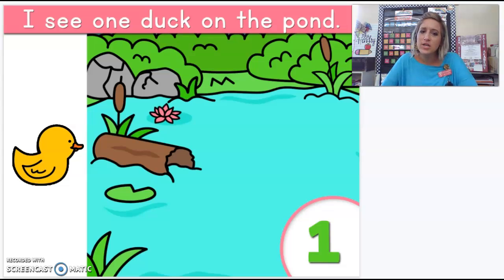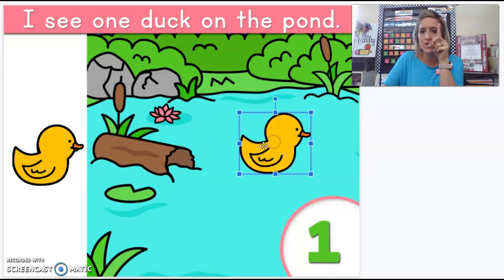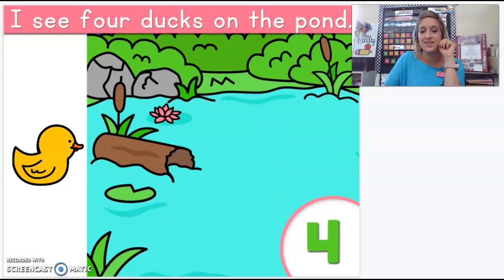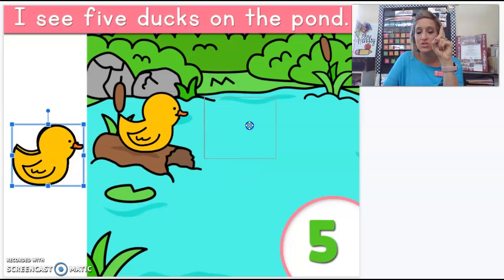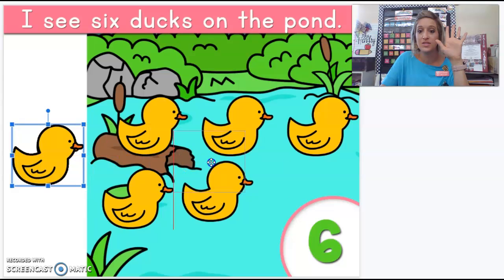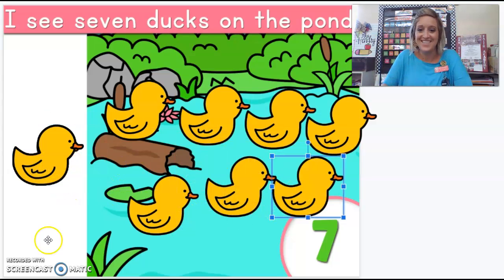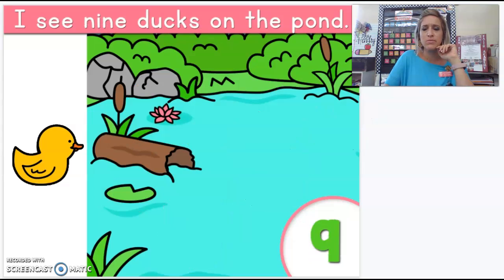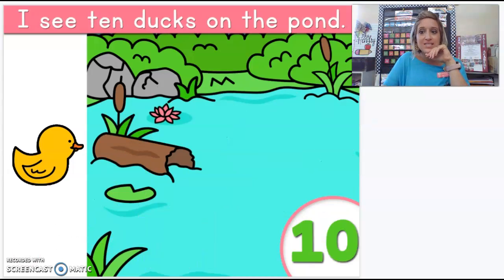one to one 1-10